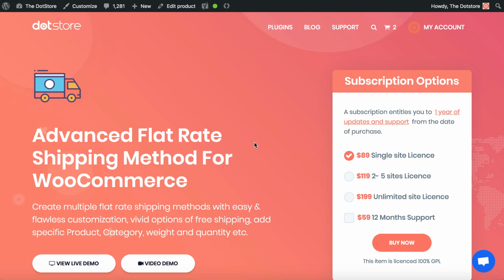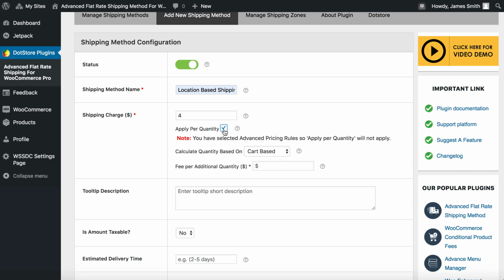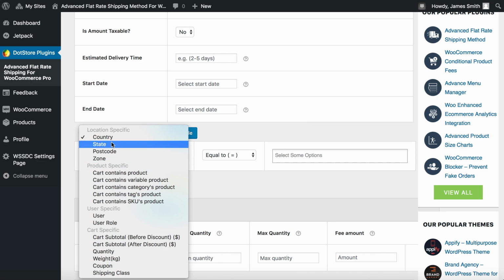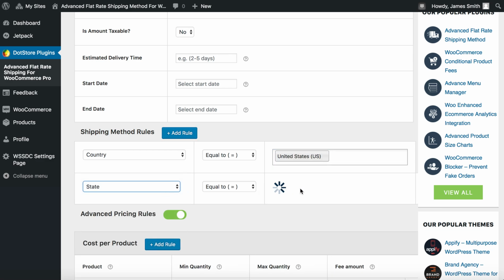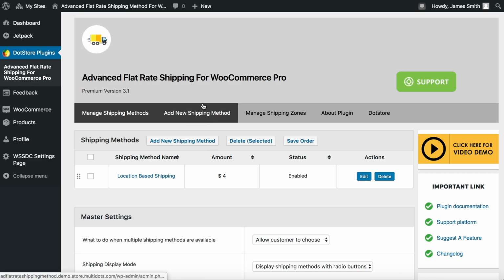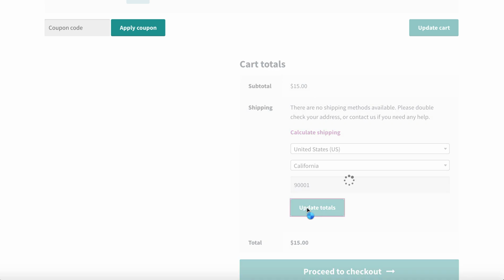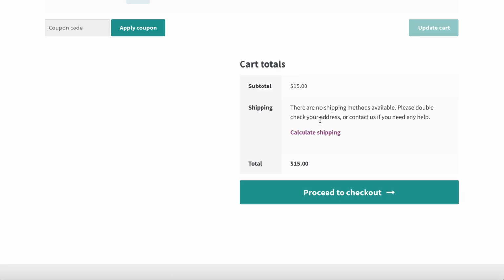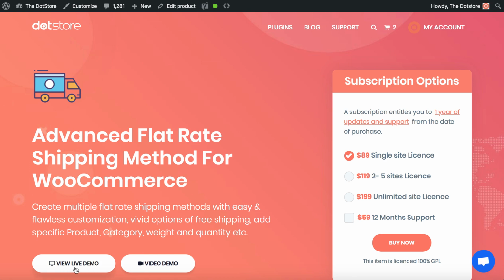How to Set Flat Rate Shipping Based on Country, State, and Postcode in WooCommerce 🌍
Master the art of location-based flat-rate shipping in WooCommerce! 🌍 In this step-by-step guide, we show you how to set up flat-rate shipping based on country, state, and postcode to offer a personalized, seamless shipping experience for your customers.

With the Flat Rate Shipping Plugin for WooCommerce, you can easily create custom shipping methods tailored to various conditions like product types, cart totals, quantity, and more.

Whether you're shipping within one country or globally, you can ensure that your shipping costs are calculated accurately, increasing both profitability and customer satisfaction.

What You’ll Learn:

1. Country-based flat rate shipping: Set different shipping charges depending on the customer's country (e.g., $50 for US customers buying 50+ items).

3. Postcode-based flat rate shipping: Set shipping rates based on customer postcodes.
Product-specific shipping rates: Apply unique shipping fees for certain products or categories (e.g., $100 shipping for UK customers buying shoes).

4. Quantity-based shipping: Charge based on the quantity of products in the cart.

Benefits:

🚚 Customizable shipping based on multiple factors like country, state, and postcode.
💡 Easily set up and manage dynamic shipping rates.
💰 Drive profitability with tailored shipping methods.